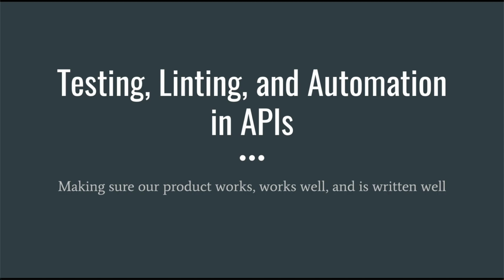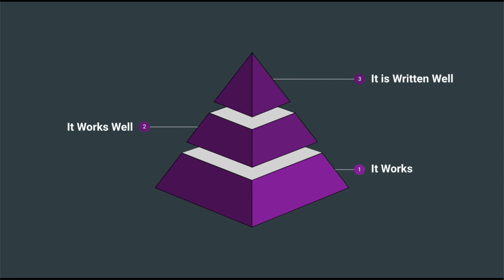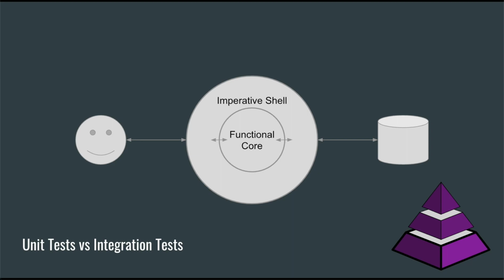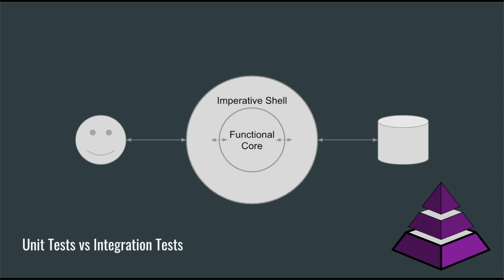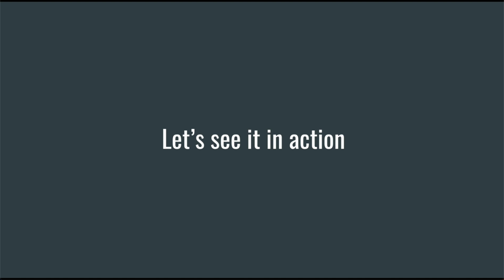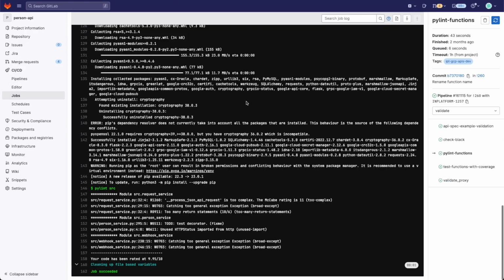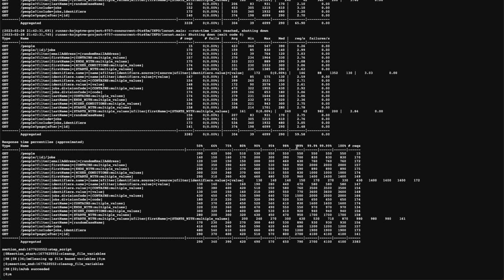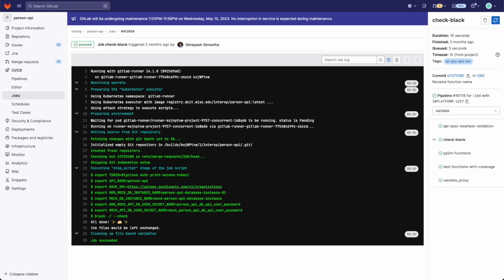Testing, Linting, and Automation in APIs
We will discuss using a variety of tools in our CI/CD pipeline to make sure our product works, works well, and is written well. I hope you will find one new you aren't using yet, learn how to use it, and integrate it into your CI/CD pipelines. A general understanding of software development and CI/CD pipelines is required.